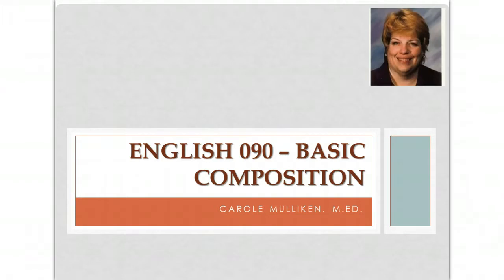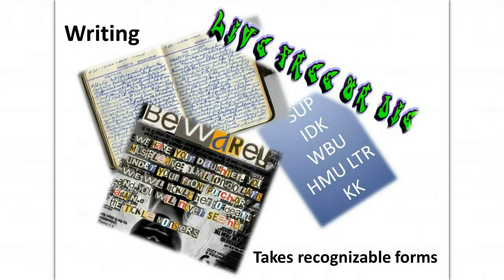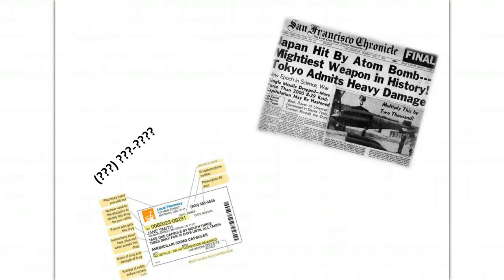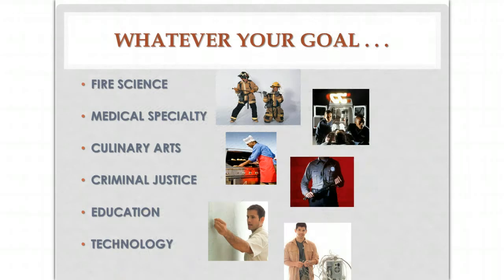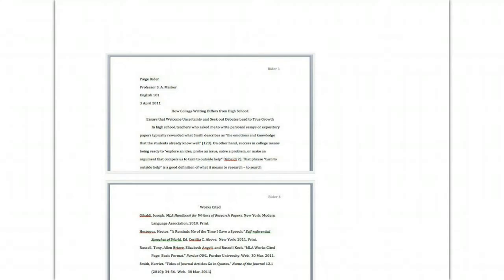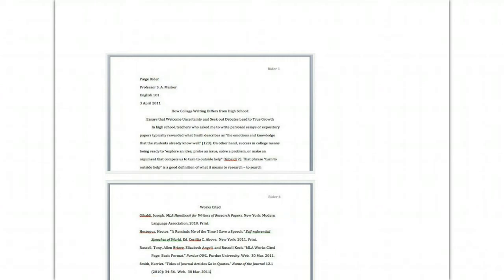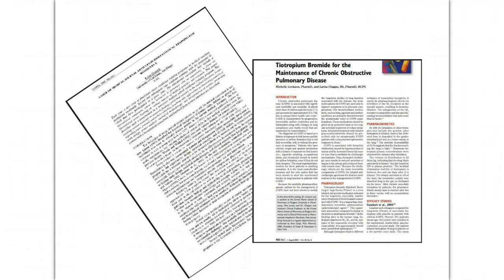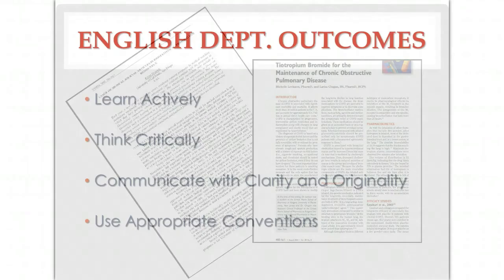English 090 Basic Composition Overview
English 090 (Basic Composition) Course Overview